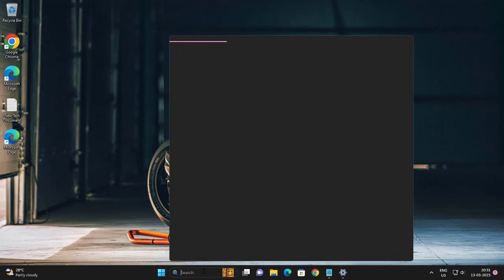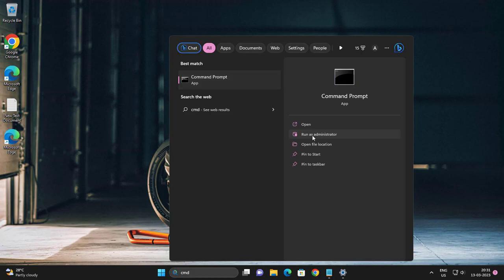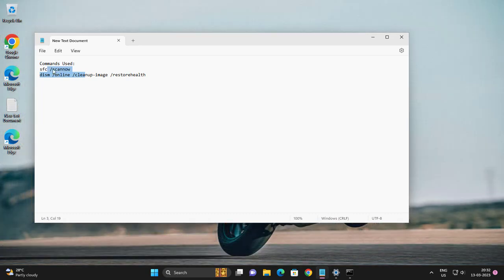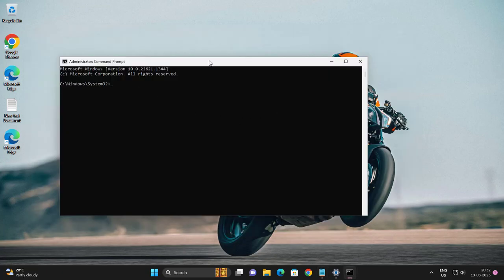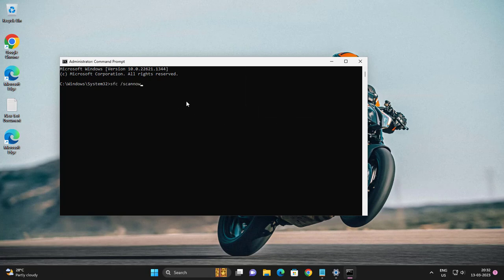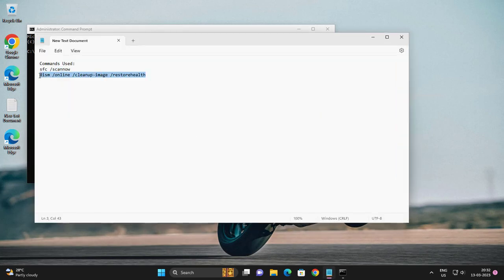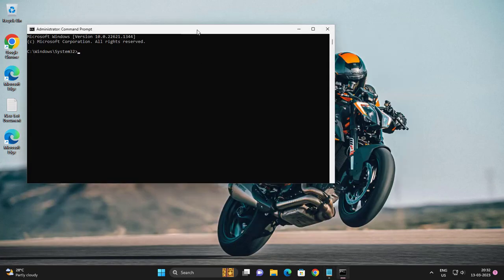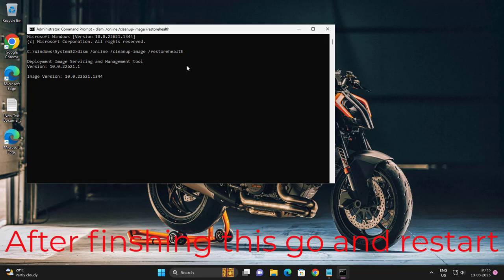How to Fix Issues with Installing Windows Updates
1.Run the Windows Update Troubleshooter: Windows has a built-in troubleshooter that can help you diagnose and fix issues with Windows Update. To access it, go to Settings ; Update & Security ; Troubleshoot ; Additional troubleshooters ; Windows Update.

2.Restart your computer: Sometimes, simply restarting your computer can fix update installation issues. Try restarting your computer and see if that resolves the problem.